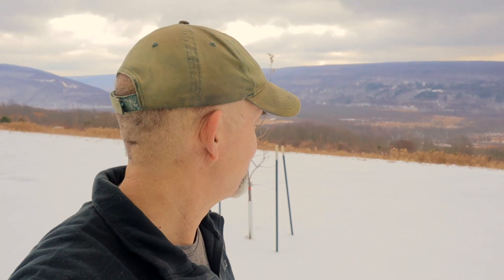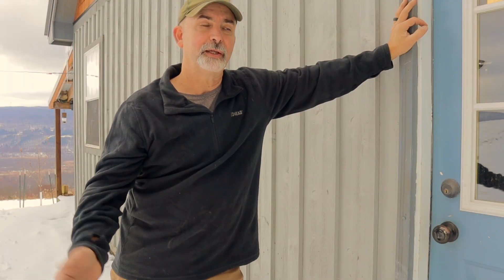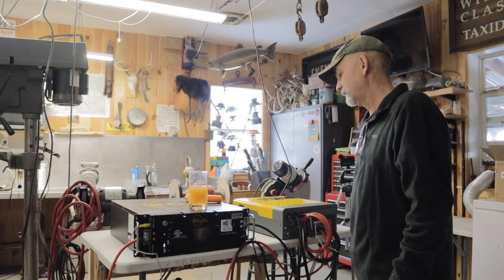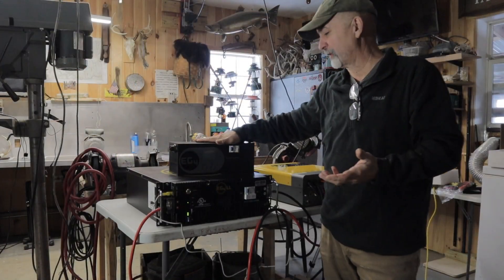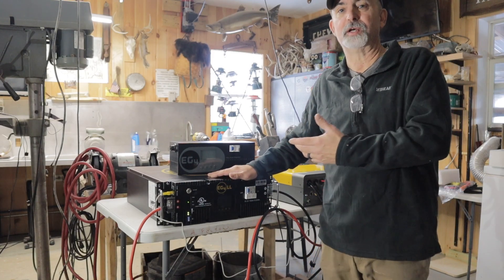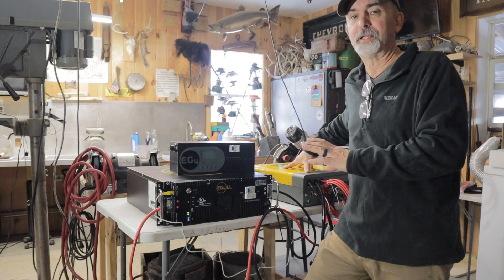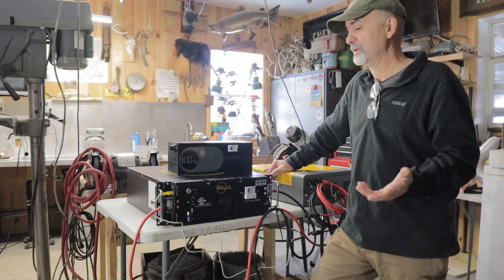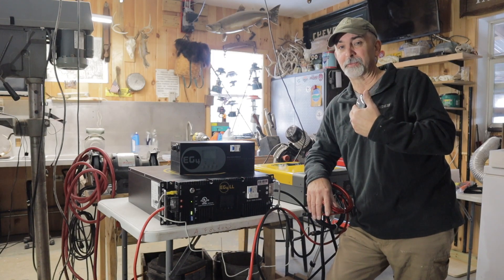AN EARLY CHRISTMAS PRESENT.... SOLAR UPGRADE FOR THE NORTHWOODS OFF-GRID CAMP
We are prepping for the ADIRONDACK OFF-GRID CAMP SOLAR SETUP!
EG4 LITHIUM BATTERY
EG4 3000 EHV-48v INVERTER
EG4 CHARGEVERTER